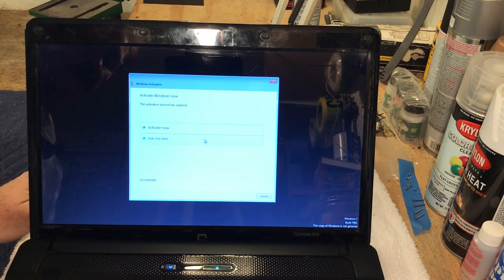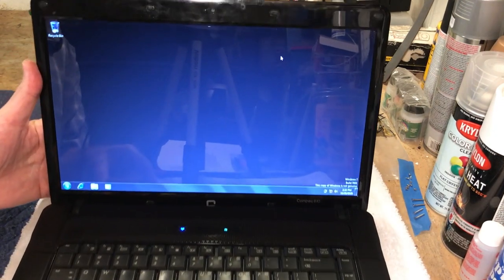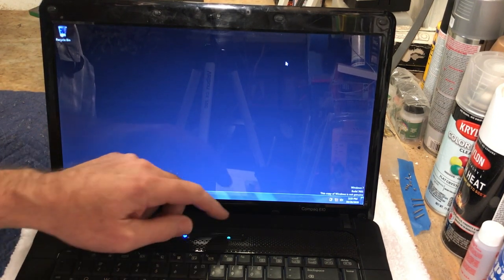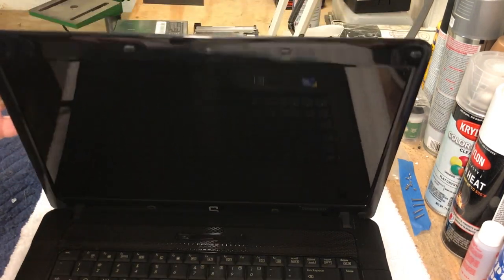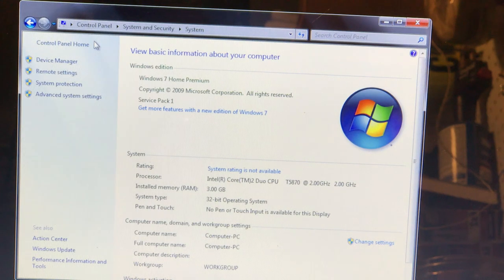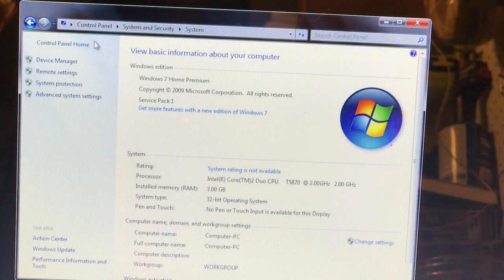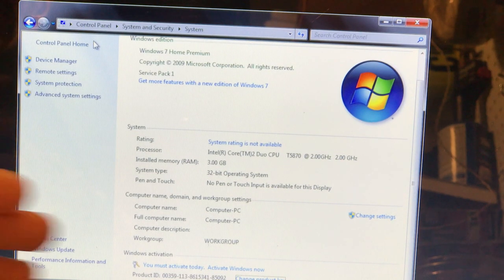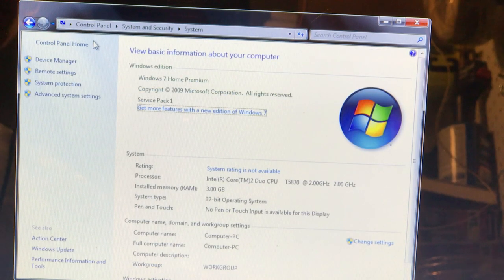HP COMPAQ 610 LAPTOP MORE ESTATE FINDS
This Is A VOLG/VIDEO #64 About  THE HP COMPAQ 610 LAPTOP MORE  ESTATE FINDS
I 'm Not Sure What I Will Do With It Maybe I Will Include It In The 500 Subscriber Giveaway